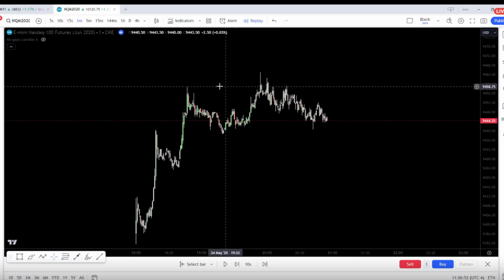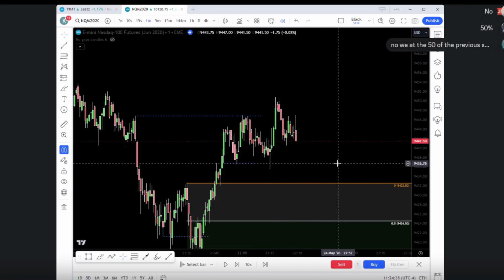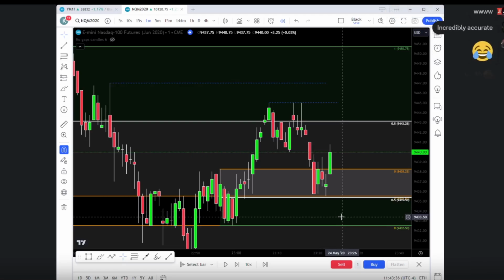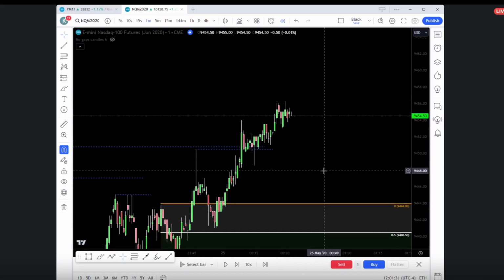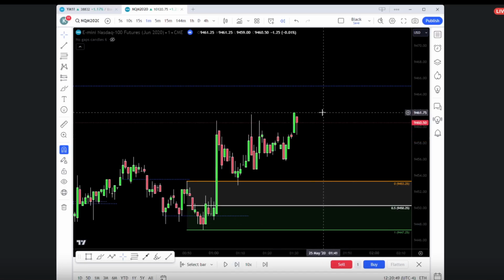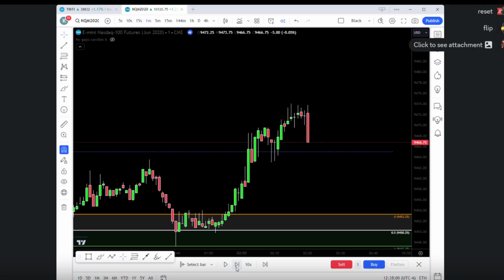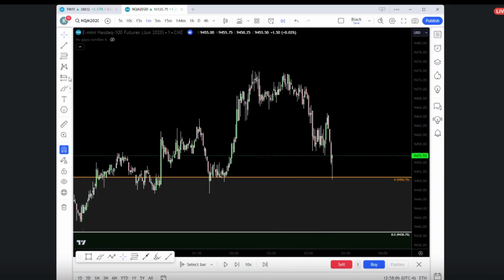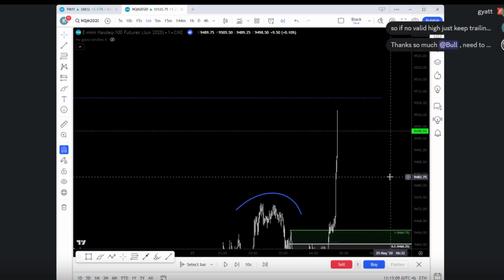Bull's Backtesting Session (This will blow your mind) - 5th May 2024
Bull's Backtesting session - 5th May 2024